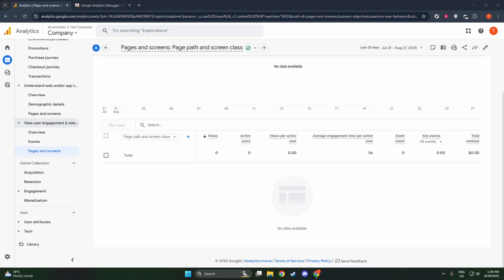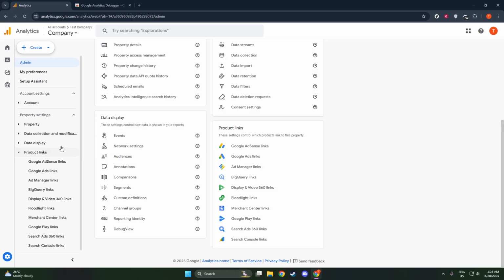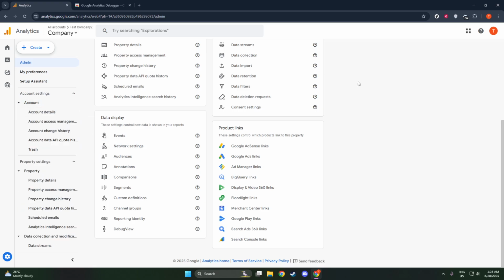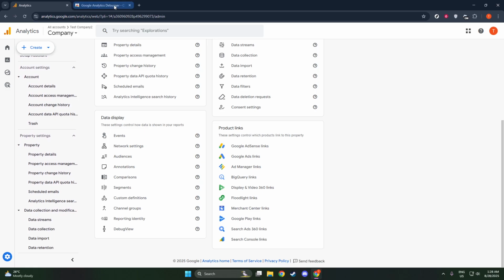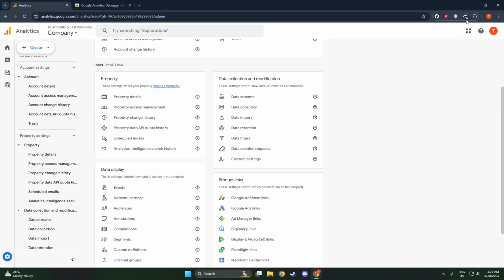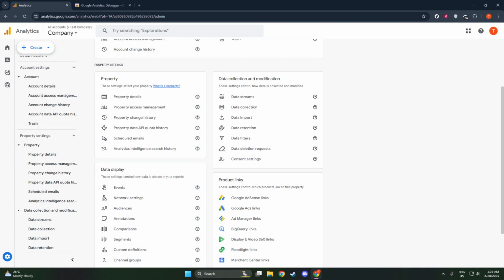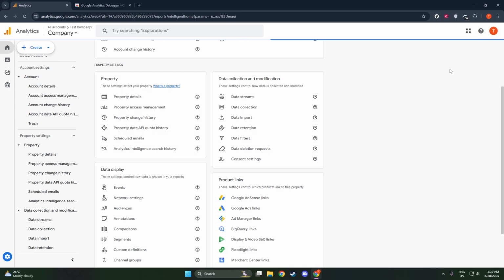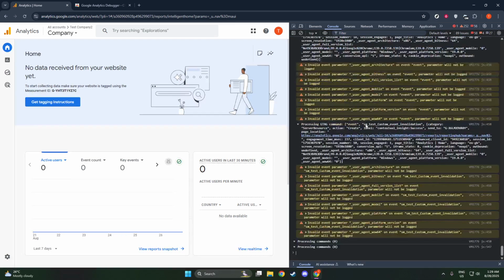How to Verify Google Analytics is Working [2026 Full Guide]